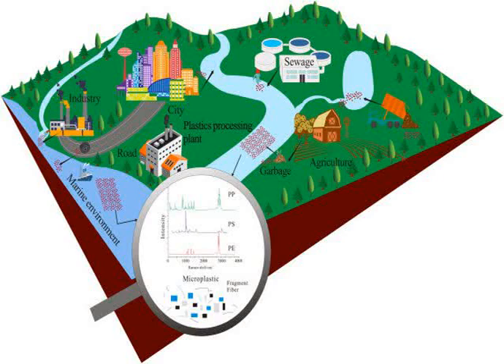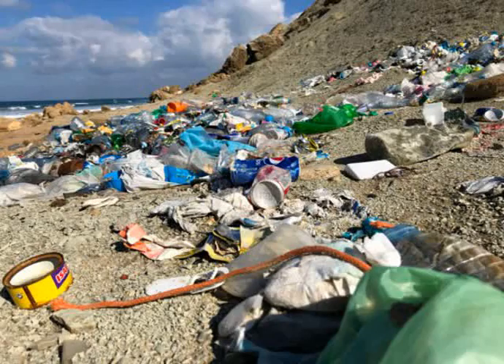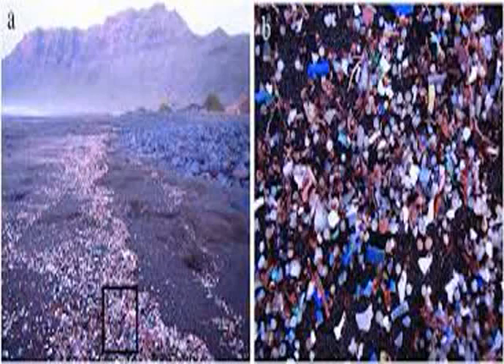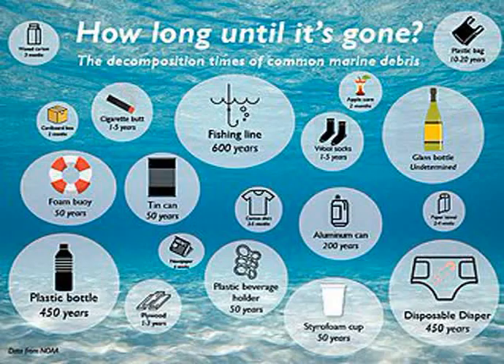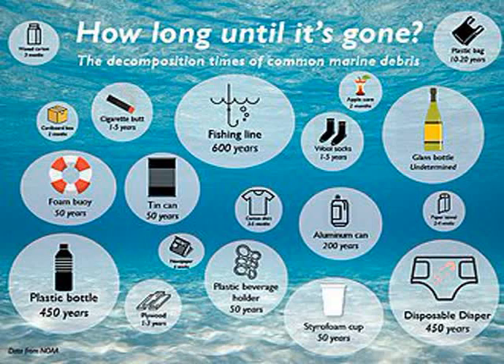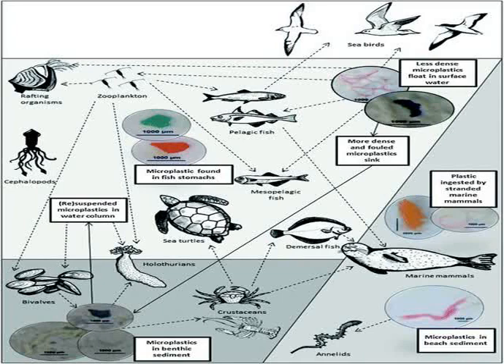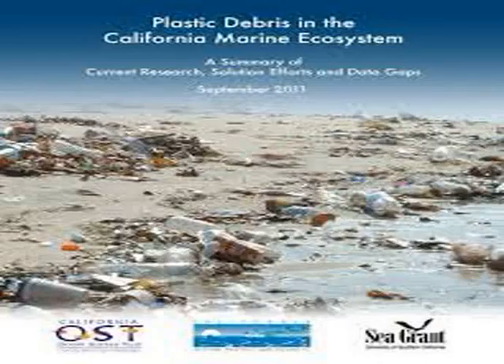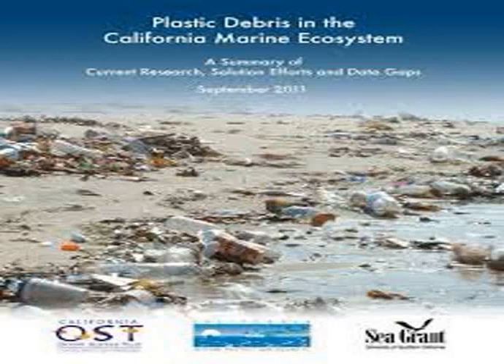Plastic resin pellet pollution